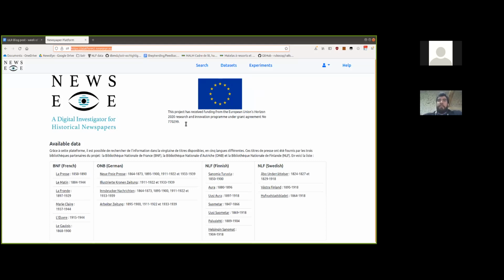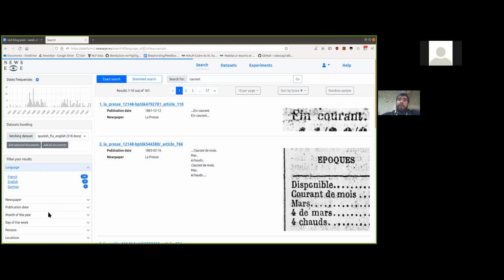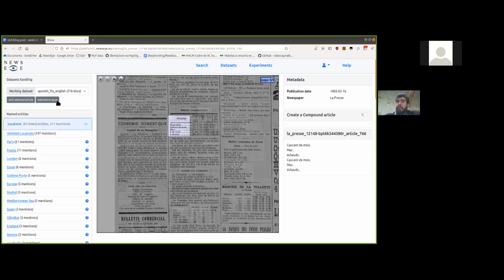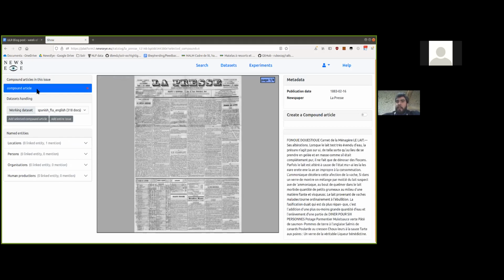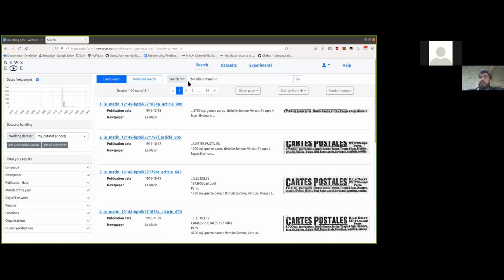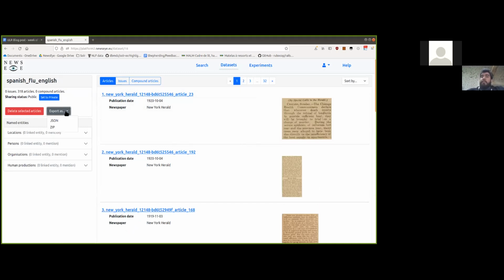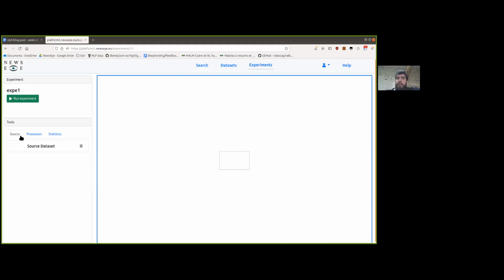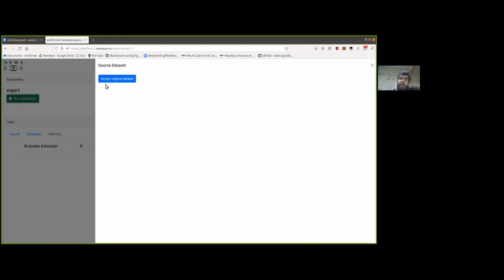NewsEye User Workshop - Building a Dataset Using the NewsEye Demonstrator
Dr Axel Jean-Caurant explains how to build a dataset in the NewsEye Demonstrator.